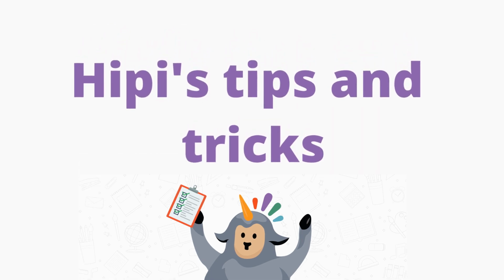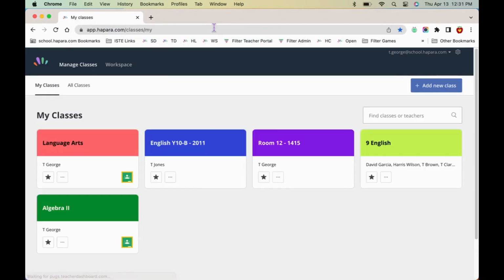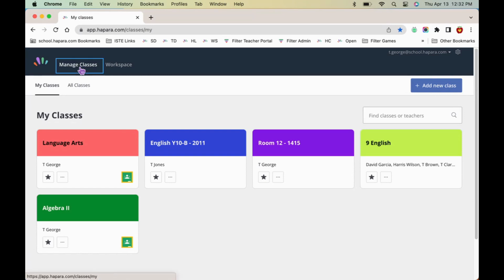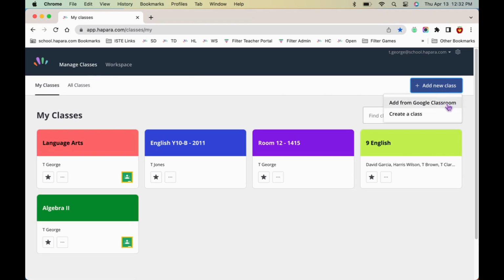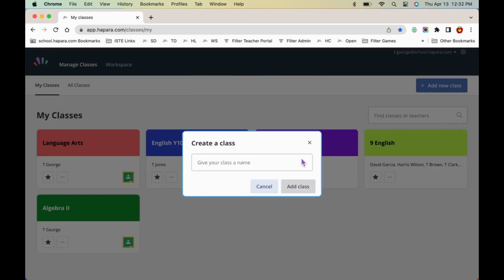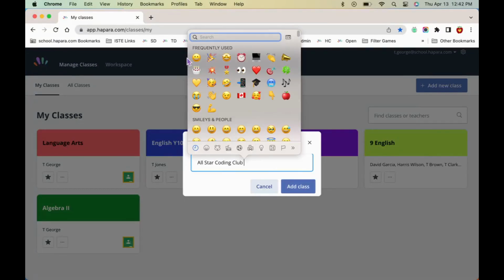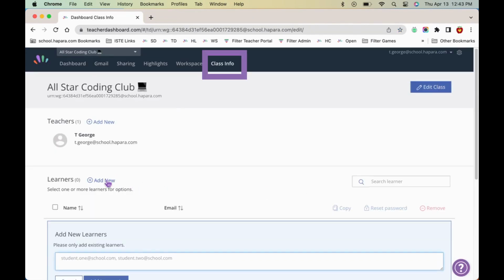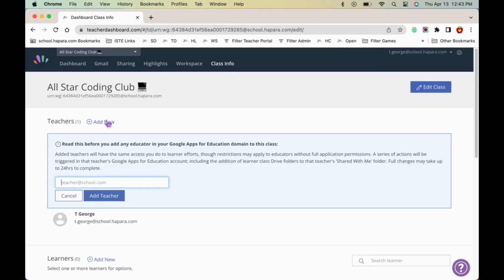How to create your own classes in Hāpara